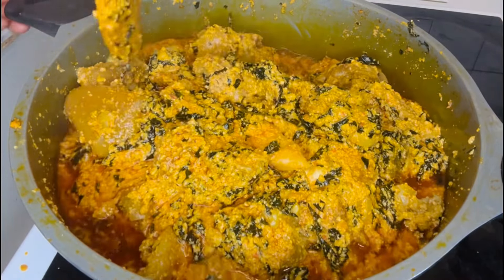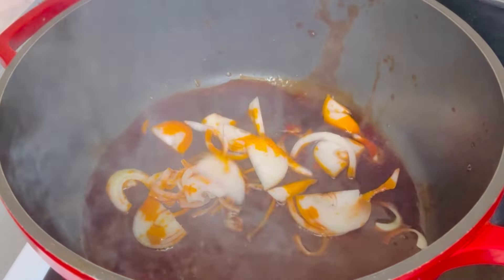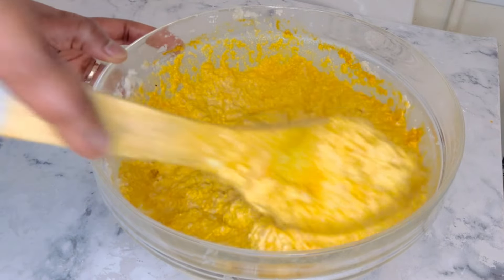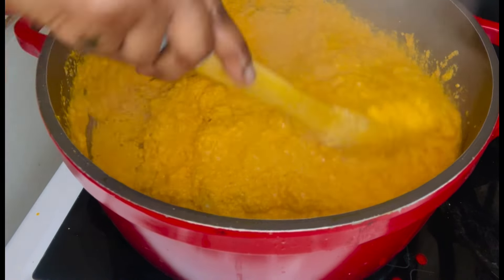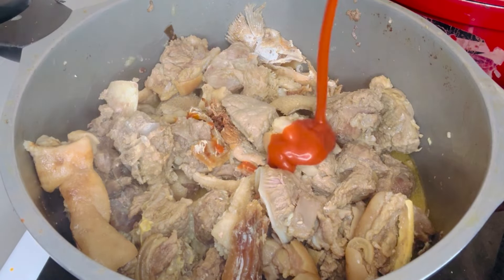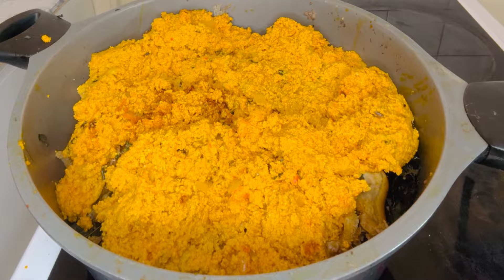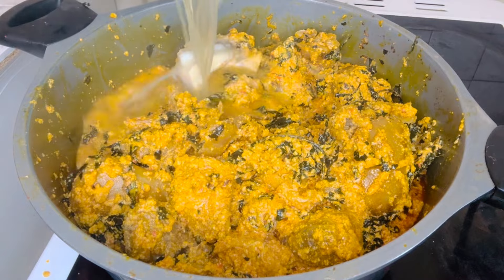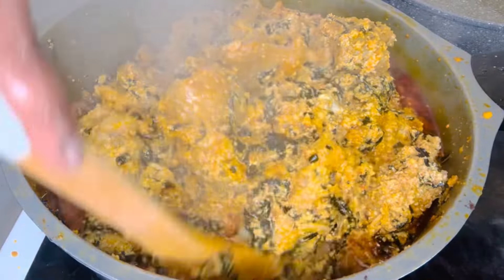COOK NIGERIA EGUSI SOUP WITH ME IN FRIED METHOD